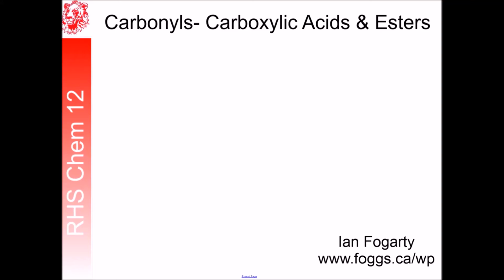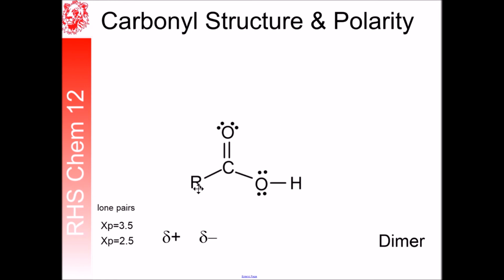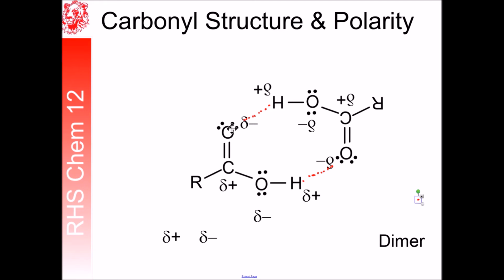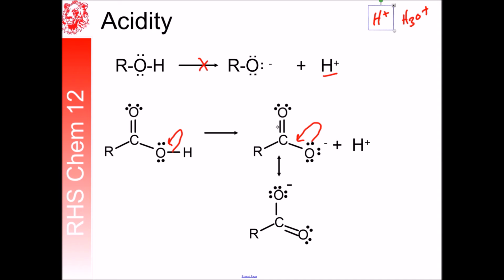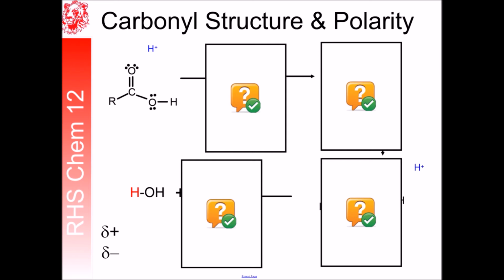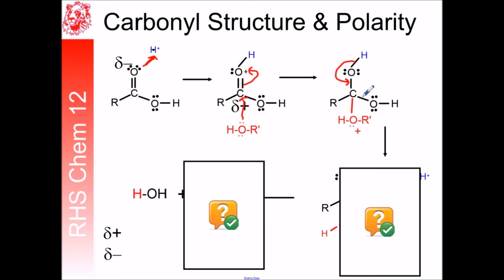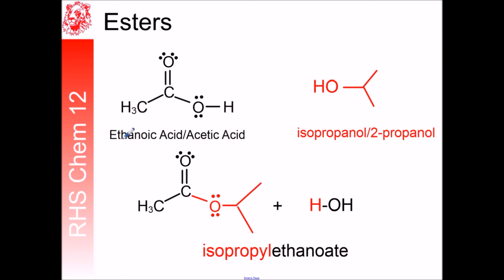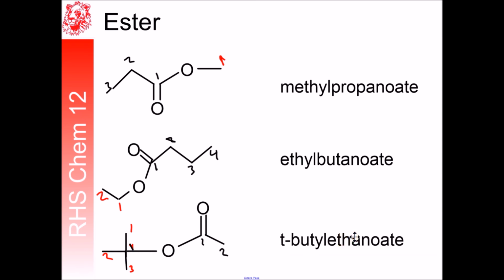carboxylic acids and esters flipped video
This video is meant to give a minimum foundation to my students in preparation for their collaborative work. There are holes left purposefully so that students can debate, and discover together. Topics include carboxylic acids, esters, polarity, carbonyls, reaction mechanism and dimerization.